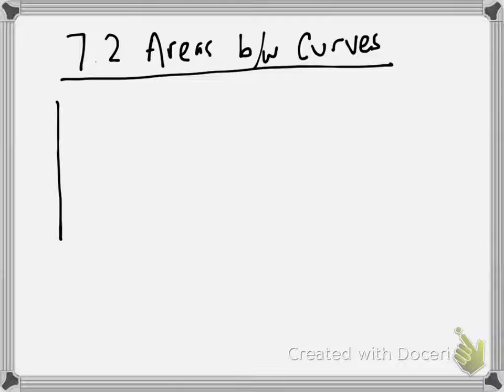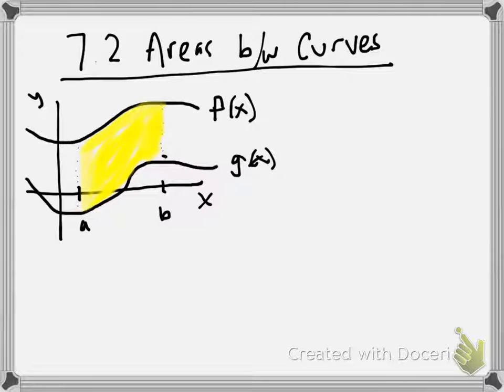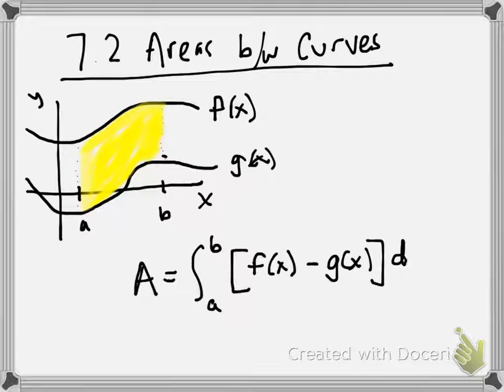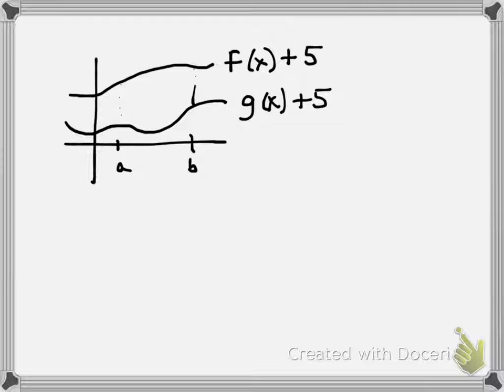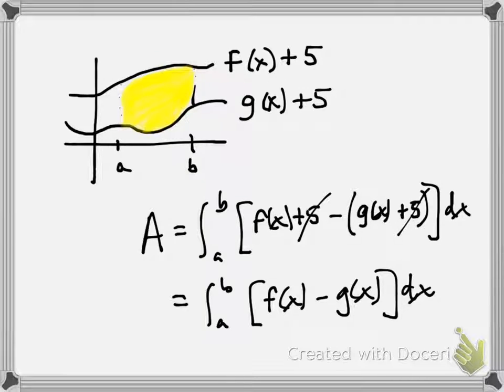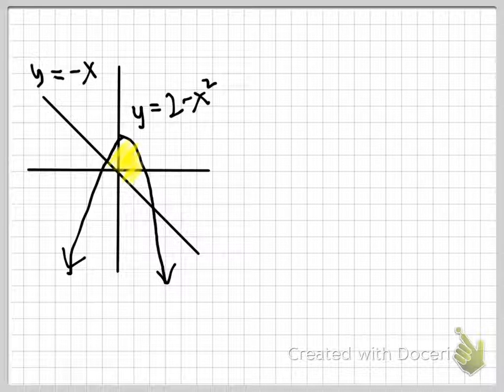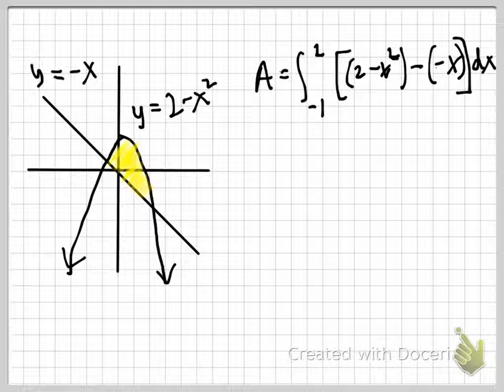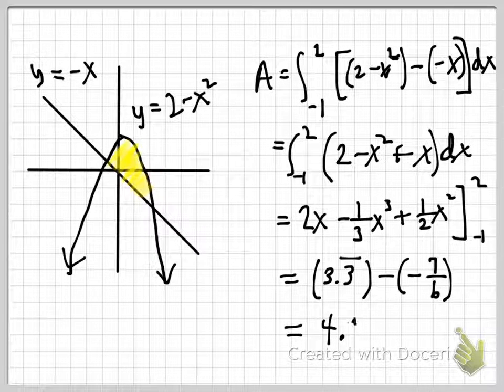Area bw Curves